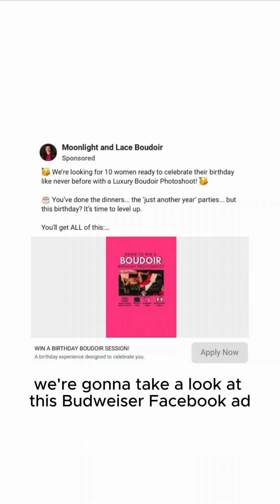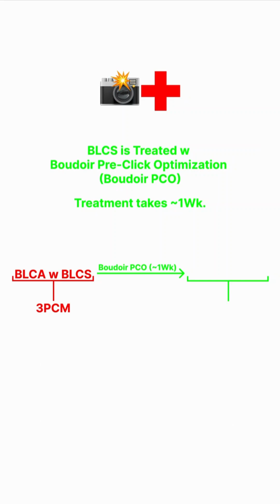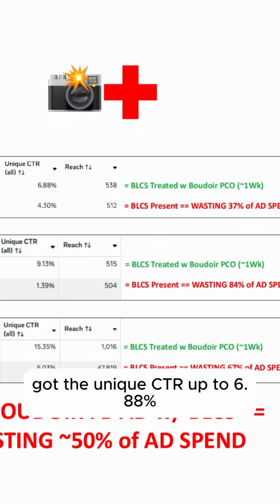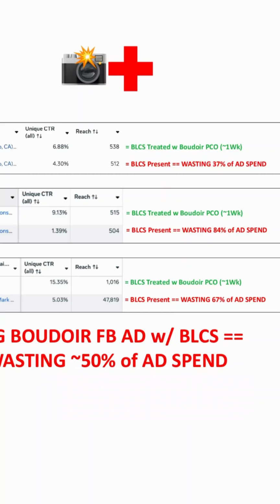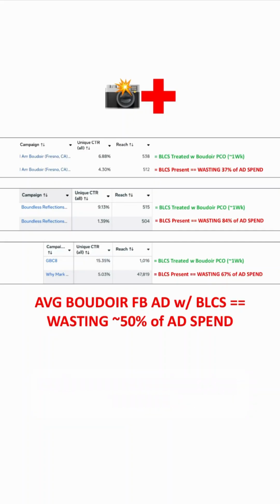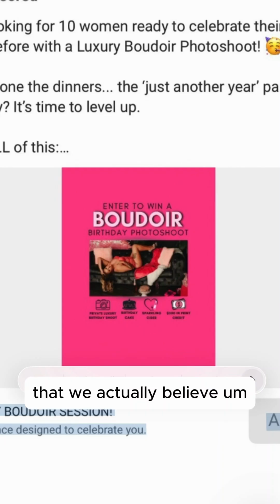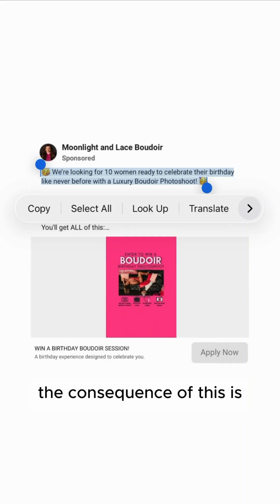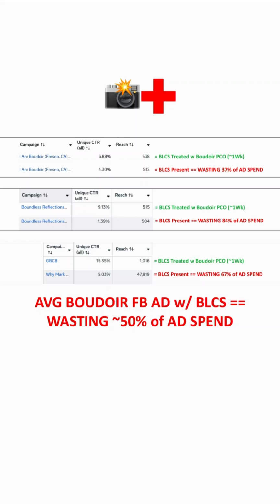The Boudoir Facebook Ad That Has Always Produced Two Budget Lines The Studio Has Never Seen